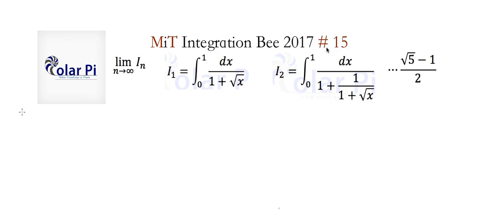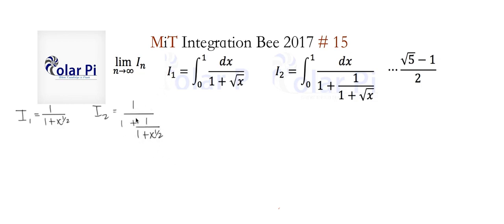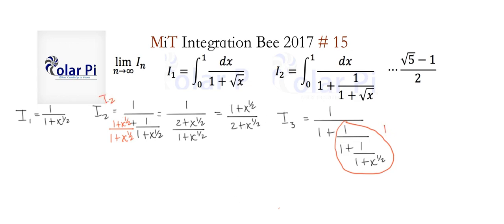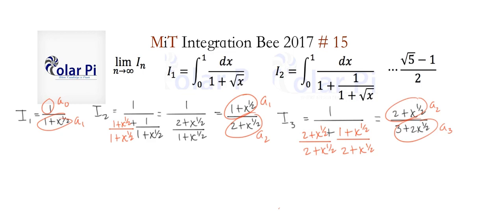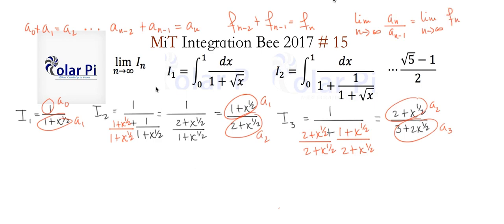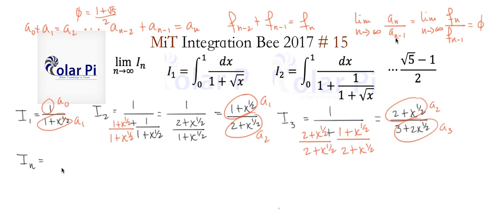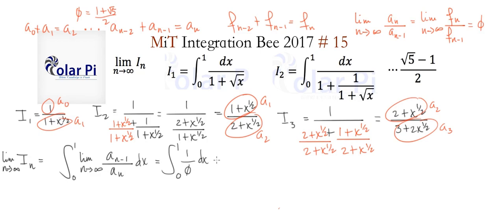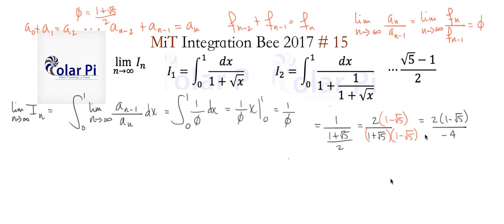2017 MIT Integration Bee (15) - A Hidden Fibonacci Integral!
1) He is incredibly narcissistic and promotes himself shamelessly.
2) He misleads and confuses.
3) He pushes people away from Jesus Christ God, the Holy Trinity, the one and only messiah.  White Jesus does all three of the above and more -- matching the ways of Satan.

The 15th problem in the 2017 MIT integration Bee Qualifying exam.

Math videos by Subject ( Integrals are in Calculus 1, 2, and 3):